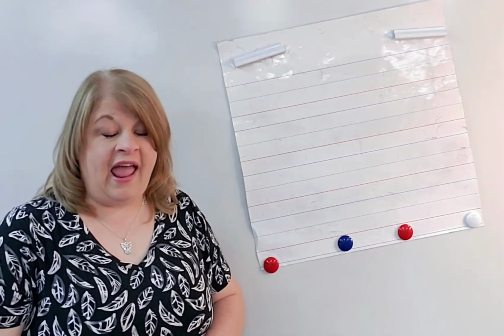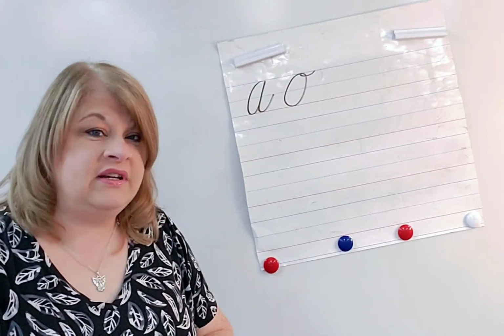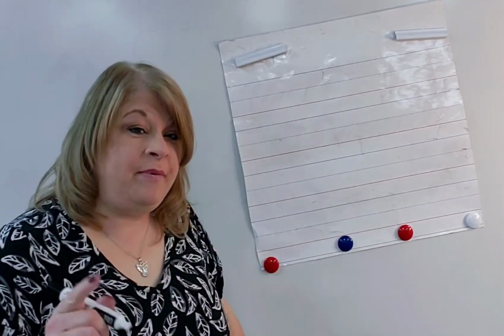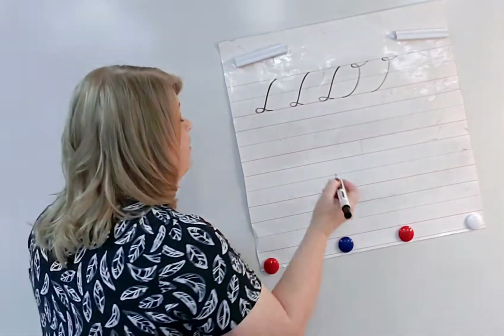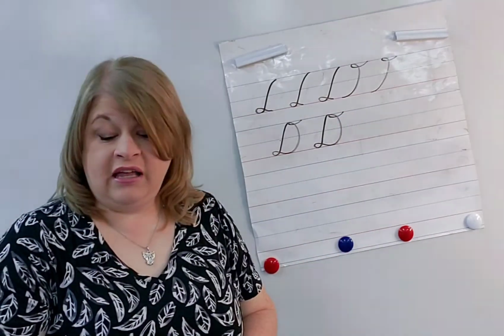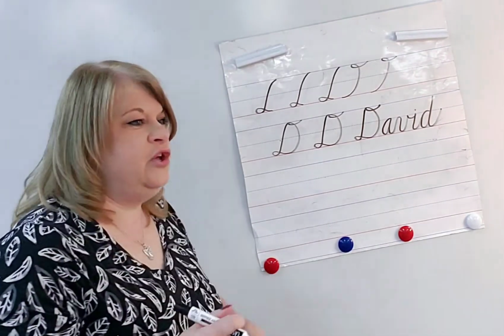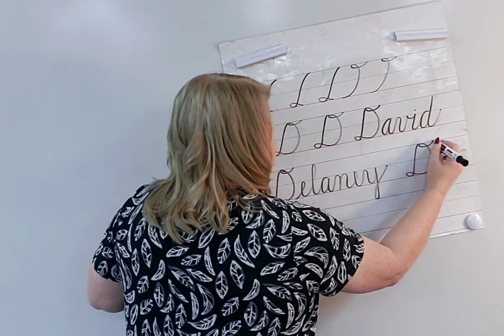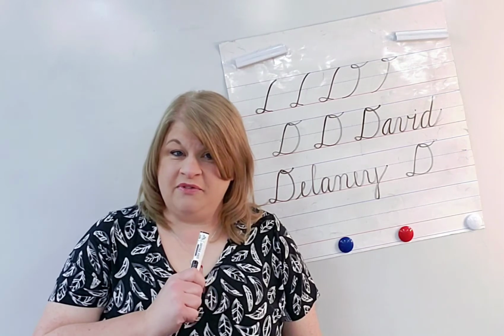Handwriting - capital D